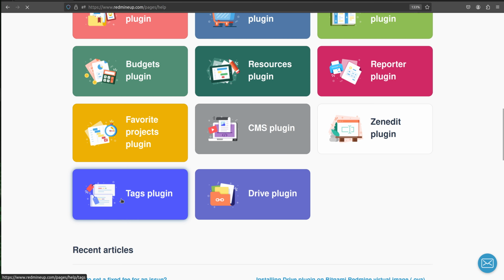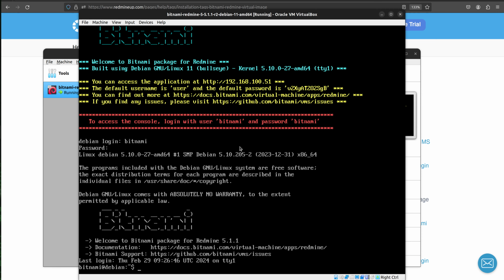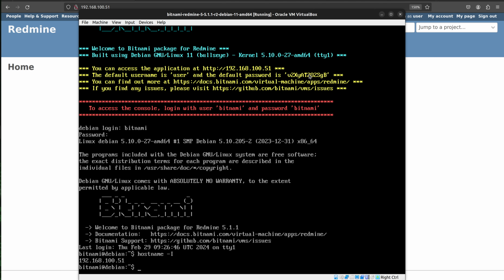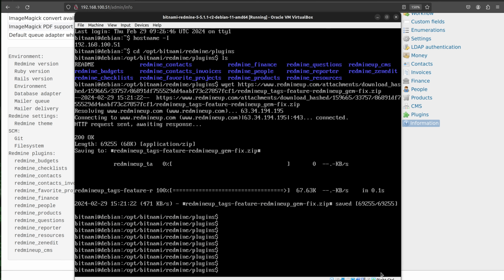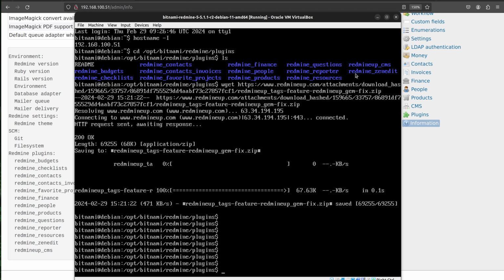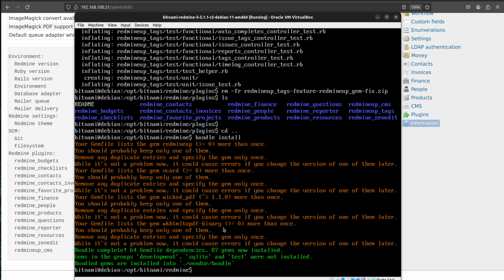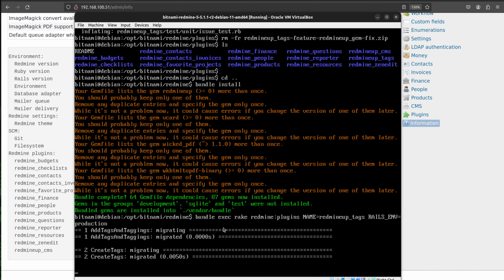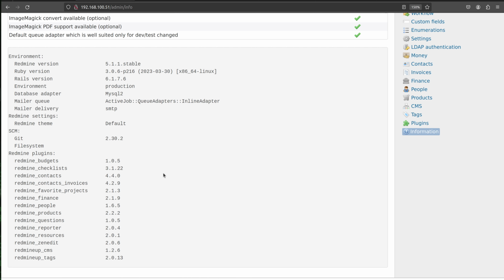Installing the Tags plugin on Bitnami Redmine 5.1.1 stable via VirtualBox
This video tutorial will show you how to install the RedmineUP Tags plugin on Bitnami Redmine 5.1.1 stable via VirtualBox.